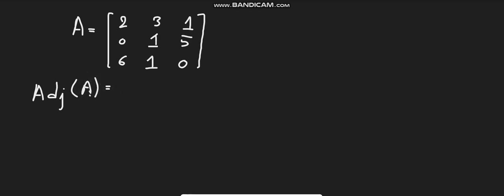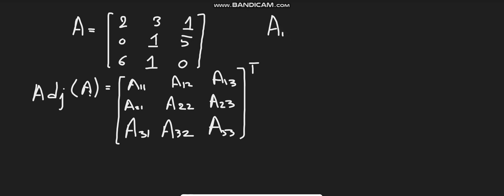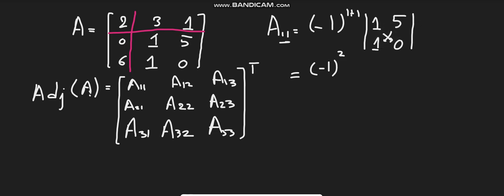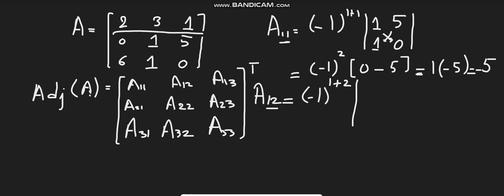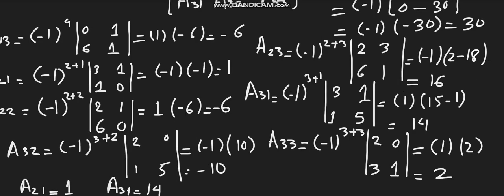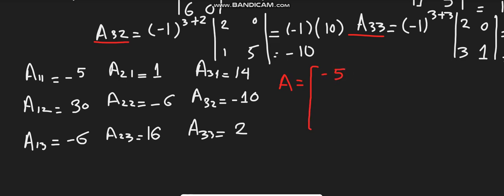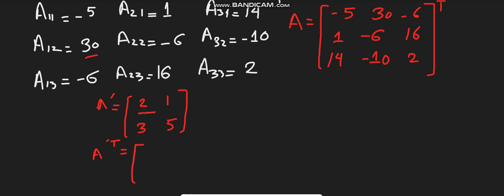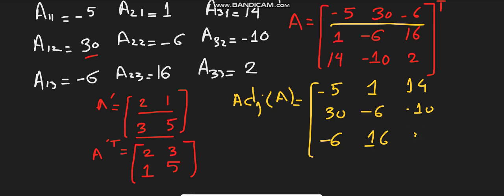How to find the Adjoint of a 3 by 3 matrix?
Electrical and Electronic Engineering Courses:
Linear Algebra
Numerical Analysis
Embedded Systems
PIC Microcontroller